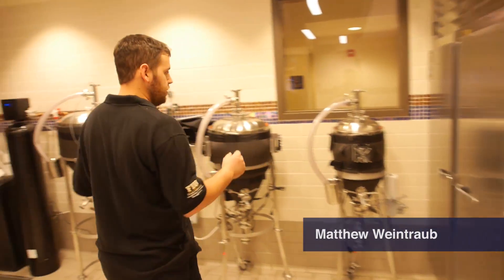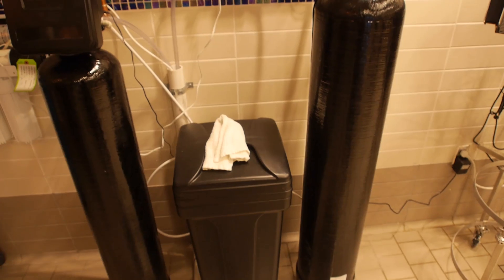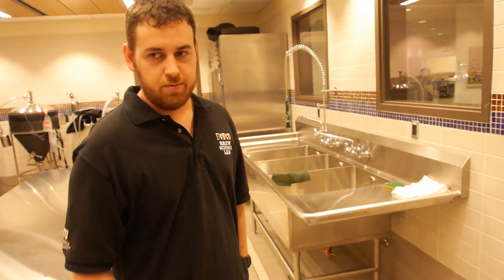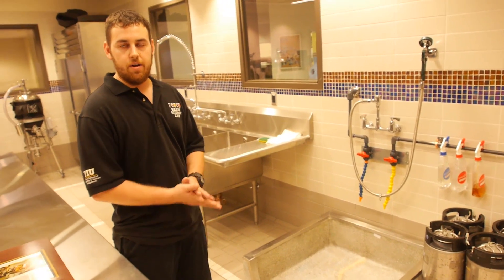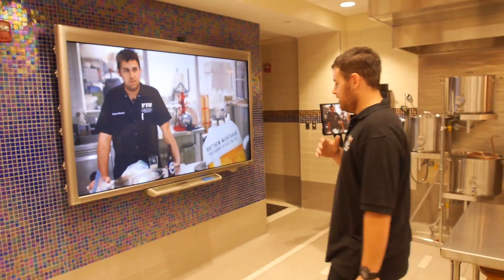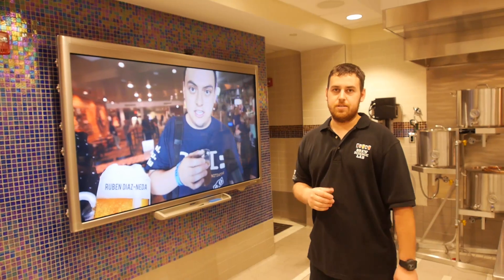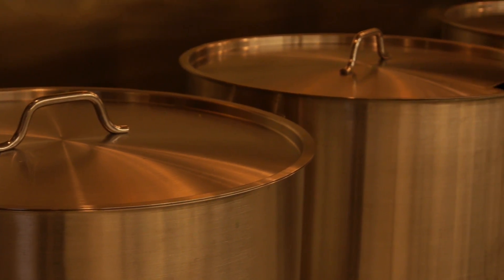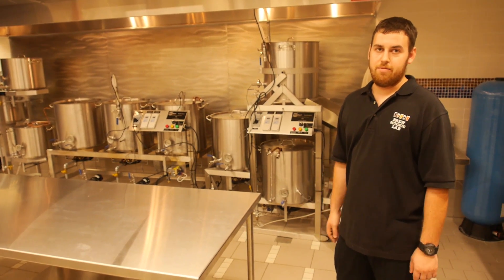Tour of the Brewing Science Laboratory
The Brewing Science Lab is located at the Chaplin School of Hospitality & Tourism Management on the Biscayne Bay Campus.